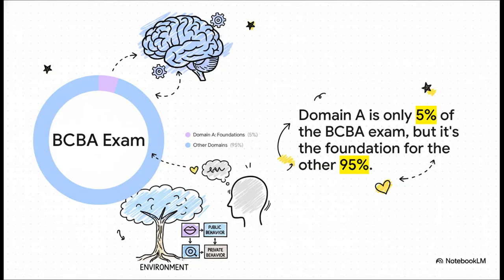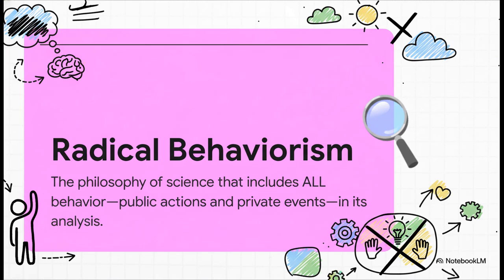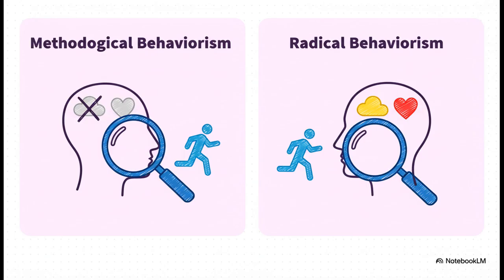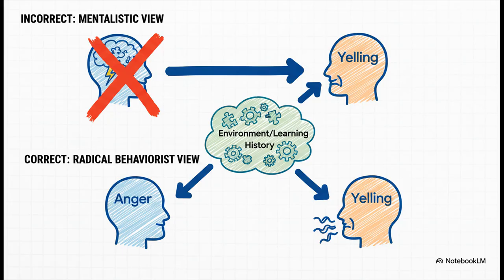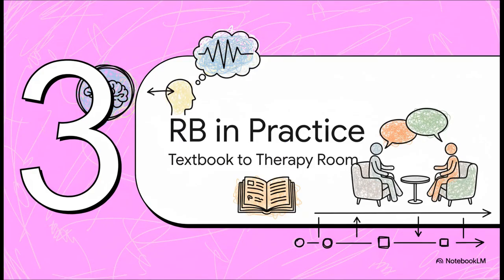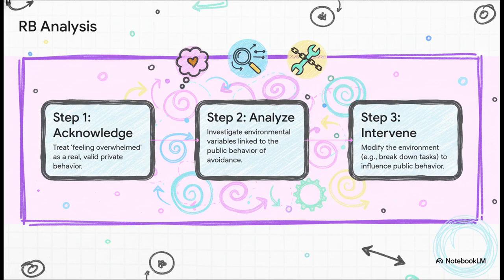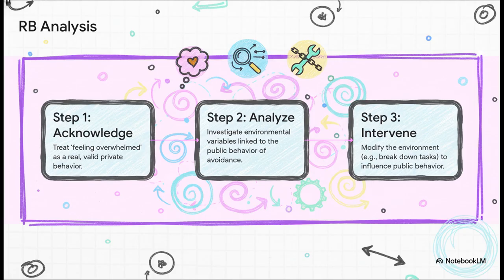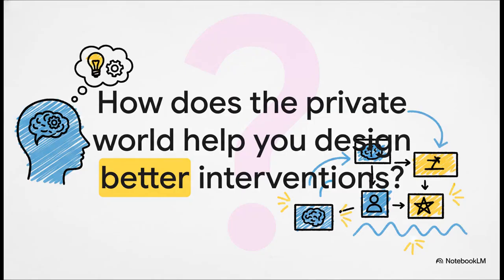Radical Behaviorism TCO A-3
A.3: Radical Behaviorism Explained | BCBA Exam Prep Domain A

Master Task A.3 of the BCBA Test Content Outline: Explain behavior from the perspective of radical behaviorism.

In this video, you'll learn:
✓ What radical behaviorism is and why it's called "radical"
✓ How radical behaviorism differs from methodological behaviorism
✓ Why private events (thoughts, feelings) are included in behavioral analysis
✓ How Skinner's philosophy shapes modern ABA practice
✓ The role of environmental variables in explaining all behavior
✓ Why radical behaviorism rejects mentalistic explanations
✓ Real clinical examples of radical behaviorism in action
✓ How to recognize radical behaviorism concepts in BCBA exam questions

Radical behaviorism is B.F. Skinner's philosophy of the science of behavior. It's "radical" because it includes ALL behavior—not just publicly observable actions, but also private events like thinking and feeling—as natural phenomena caused by environmental variables.Understanding radical behaviorism helps you explain why clients do what they do without resorting to mentalistic explanations. It's the philosophical foundation that makes ABA effective and scientifically rigorous.This video breaks down a complex philosophical concept into practical understanding you can apply when conceptualizing cases, explaining interventions to families, and answering exam questions.

Perfect for:

BCBA exam candidates studying Domain A
BCBAs wanting to strengthen their conceptual foundation
Professionals who struggle with mentalistic thinking
Anyone wanting to explain behavior like a true behavior analyst

📚 Key Concepts Covered:

What makes it "radical": Includes private events as behavior
Environmental causation: All behavior has environmental determinants
Rejection of mentalism: No appeal to inner causes or hypothetical constructs
Private events as behavior: Thoughts and feelings follow same laws as public behavior
Differences from methodological behaviorism: Doesn't ignore private events
Clinical implications: How this philosophy guides assessment and intervention

🎯 Application Examples:
→ Explaining anxiety as behavior, not a cause of behavior
→ Teaching emotional regulation without mentalistic language
→ Conceptualizing "motivation" in environmental terms
→ Communicating with families using radical behaviorist framework🔑

About Behavior Keys:

BCBA exam prep and professional development for behavior analysts. Hosted by Keysha, BCBA and CEO of Key Essentials to Behavior Management Corp with 25+ years of experience.